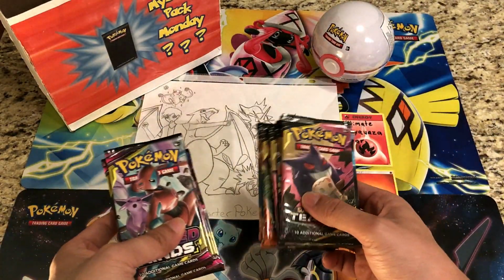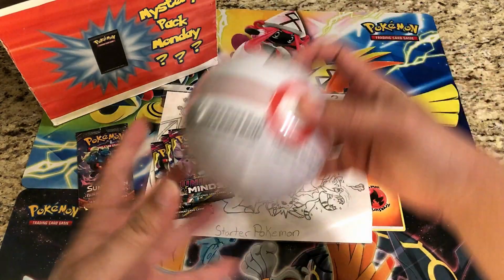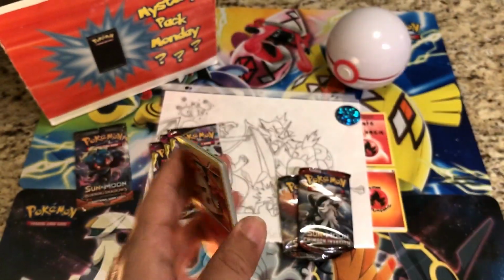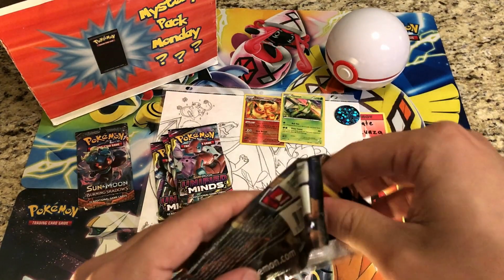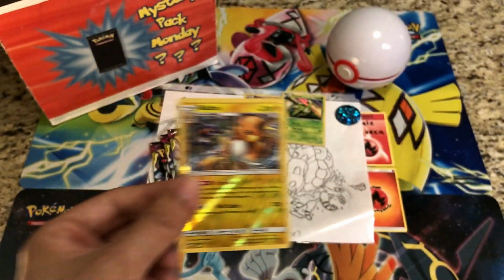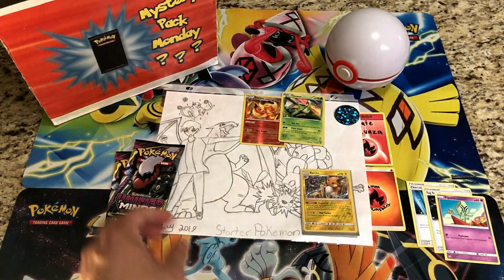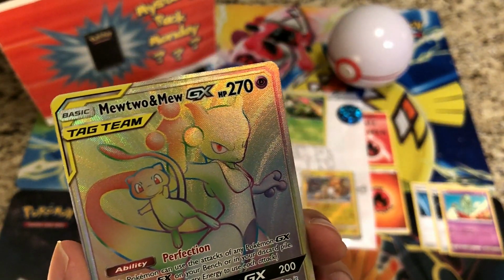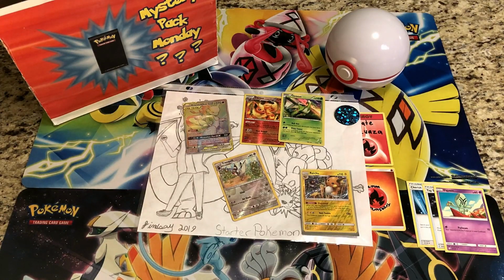Mystery Pack Monday - New Packs and OHH BOY WHAT A PULL !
Welcome YouTube !

This is StarterPokemon & It is time for Mystery Monday!
Let's get Started with the Opening !

~ StarterPokemon

We do Pokemon TCG Openings !
Regular Schedule is:
Monday: Mystery Monday Opening
Thursday: Random Pokemon TCG product Opening

We also do random openings when possible !

I play the Pokemon TCG Online ! StarterPokemon05 Add me !
We give away Online Codes and share them with you !